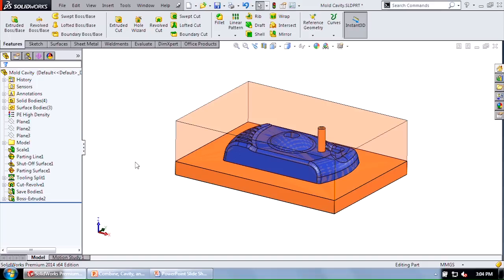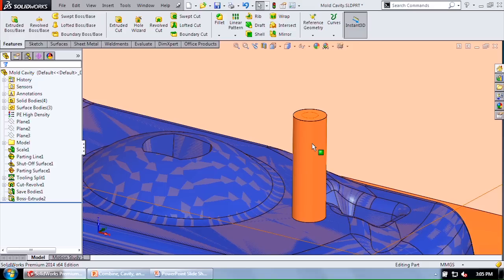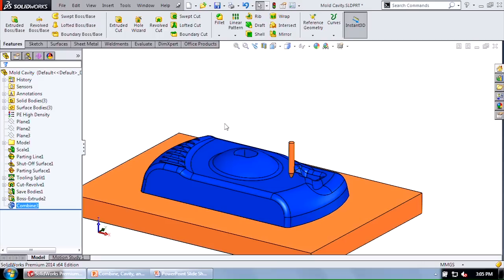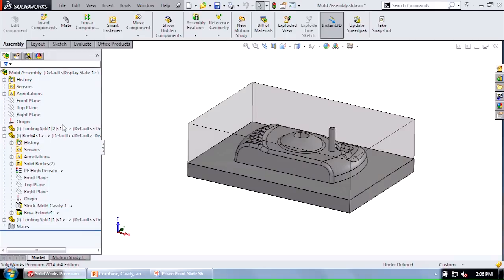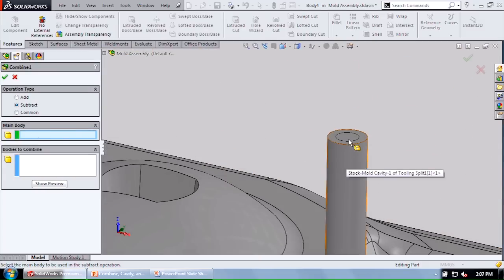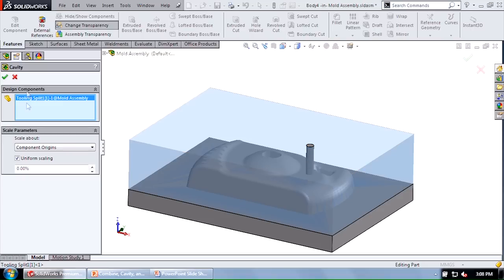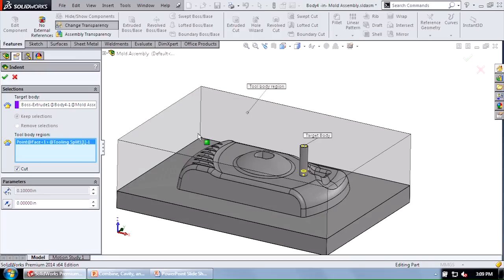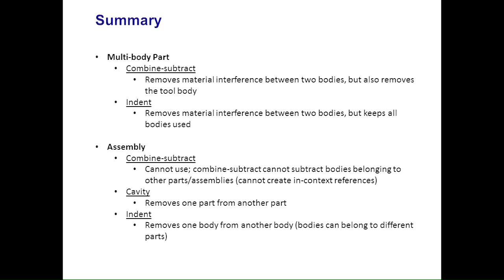SOLIDWORKS - Combine, Cavity & Indent: What's the Difference?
Learn the differences between the Combine, Cavity, and Indent tools and when is best to use each.